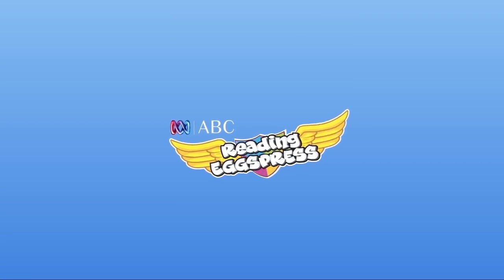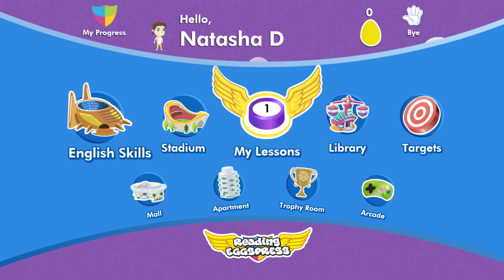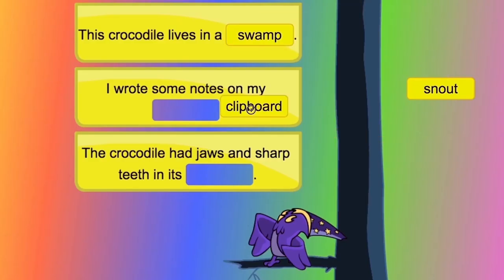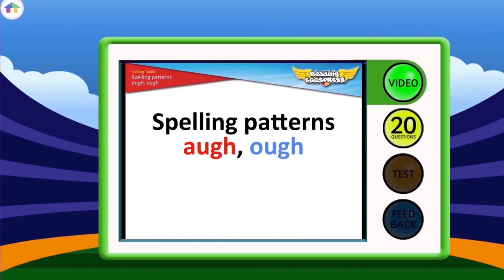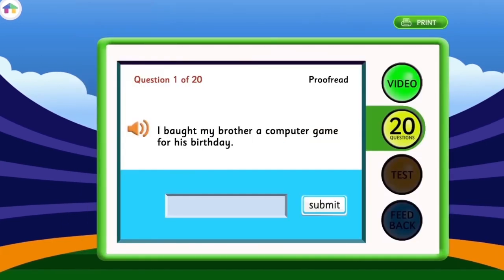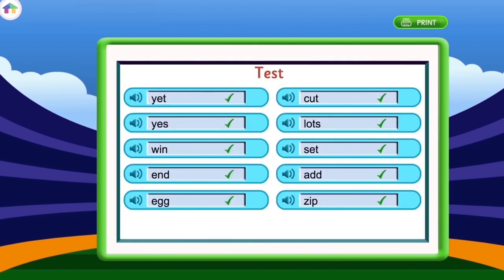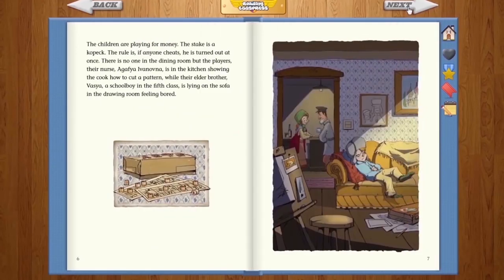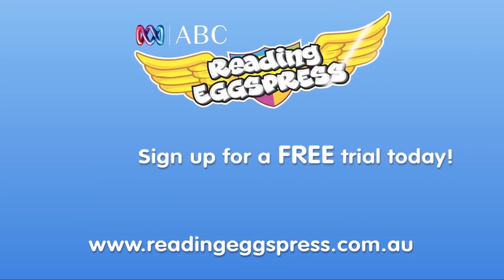Try ABC Reading Eggspress to Build Reading Comprehension Skills | Online Program for Kids to Learn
ABC Reading Eggspress makes reading real books, improving spelling skills and building reading comprehension highly engaging for kids aged 7⁠–⁠13.

The fun-filled online reading program is packed with hundreds of interactive reading lessons, online children’s books, printable worksheets and exciting multiplayer literacy games!

Sign up for a FREE 30-day trial of ABC Reading Eggs (which includes ABC Reading Eggspress) today